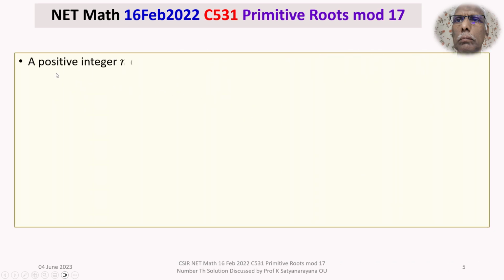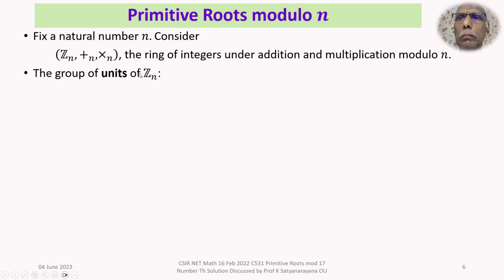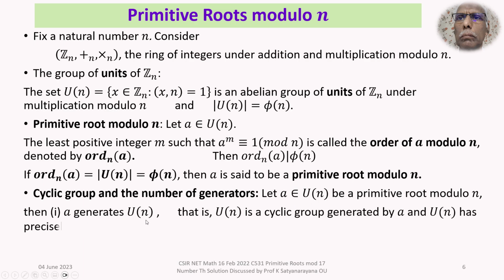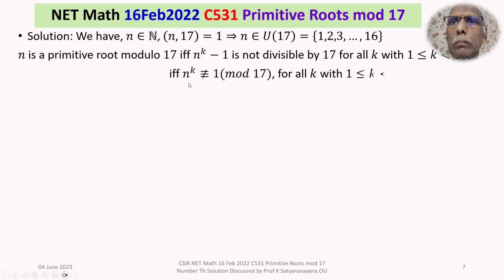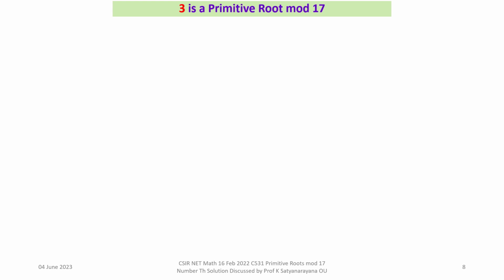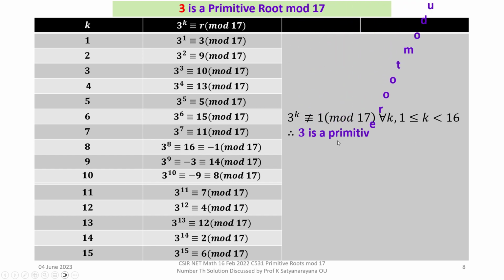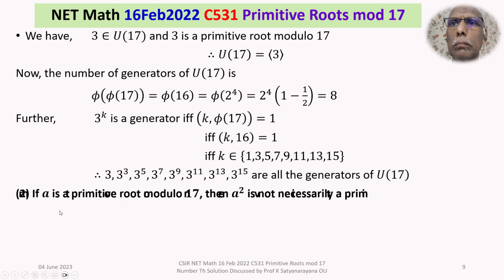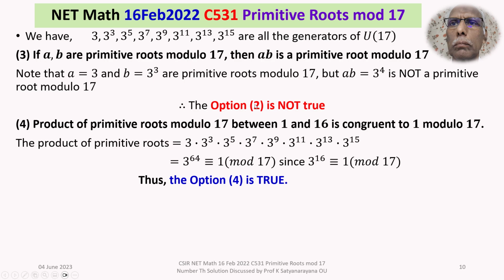CSIR NET Math 16 Feb 2022 C531 Primitive Roots mod 17 Number Theory Soln by Prof K Satyanarayana OU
The solution of a problem from the section Algebra (Number Theory), that appeared in CSIR NET held on 16022022, is discussed in detail. The problem is on the concept of primitive roots modulo 17.